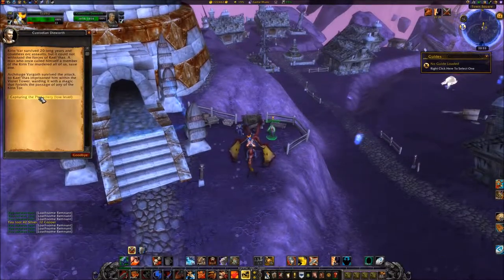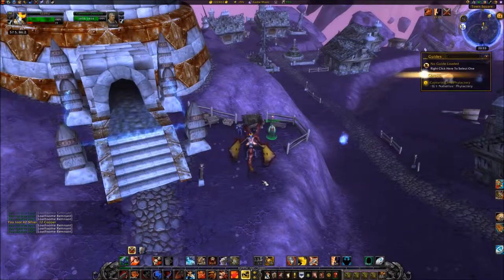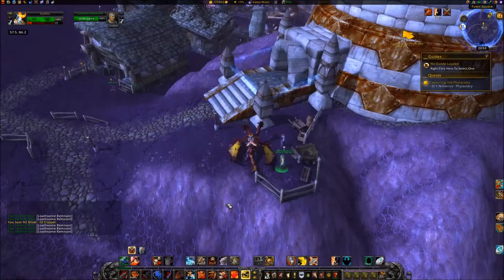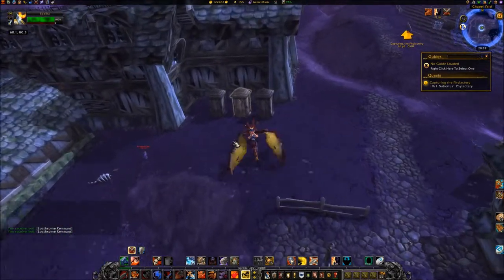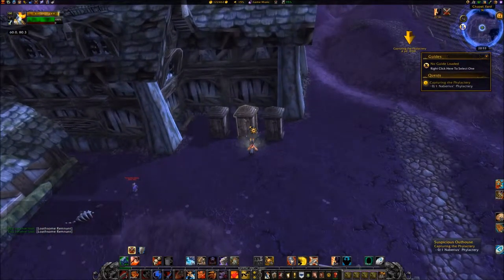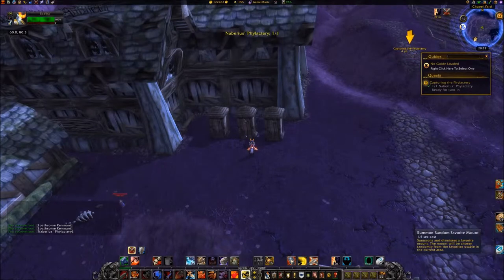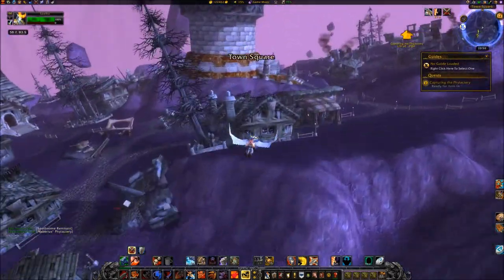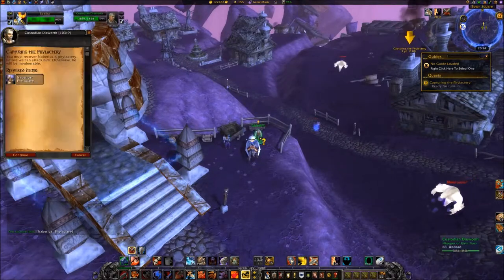[Quest 10319] - Capturing the Phylactery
1.  CAPTURING THE PHYLACTERY
• Accept the quest, CAPTURING THE PHYLACTERY, from CUSTODIAN DIEWORTH at coords 57.4, 86.2 (Kirin'Var Village).
• Travel northeast to coords 59.9, 80.4.
• Click on the "outhouse" to loot the NABERIUS' PHYLACTERY.
• Travel southwest to coords 57.4, 86.2.
• Turn in the quest to CUSTODIAN DIEWORTH.